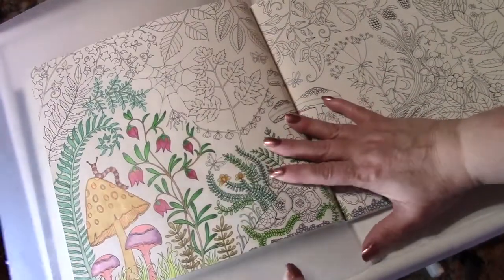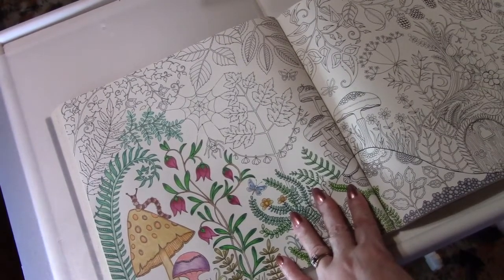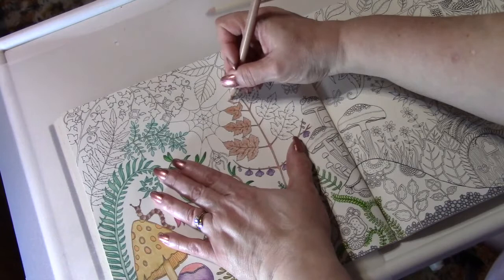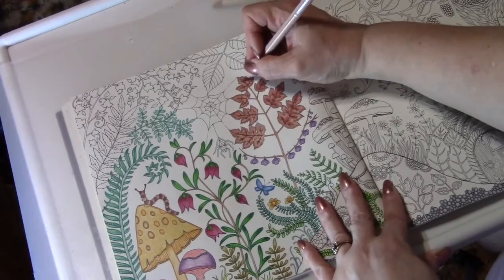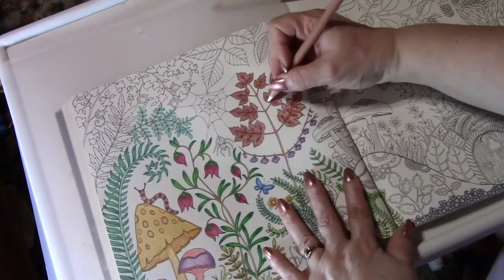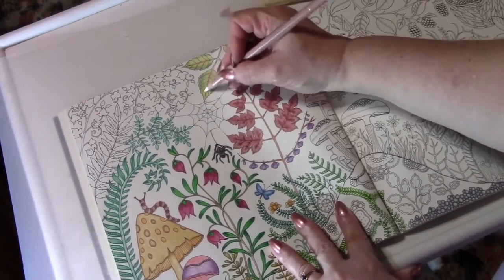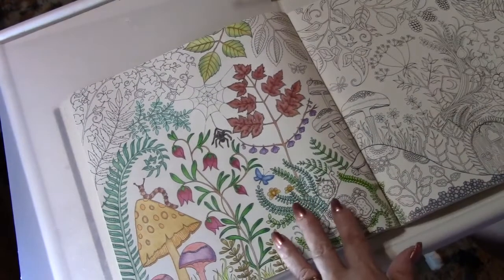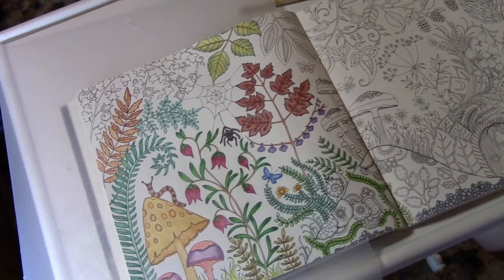ADULT Buddy Color & Chat using Luminance pencils part 2